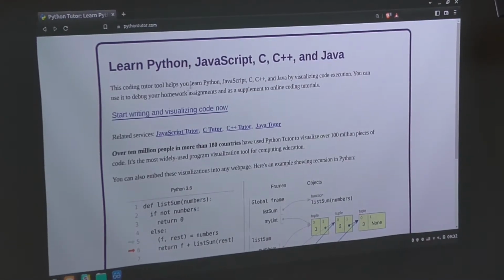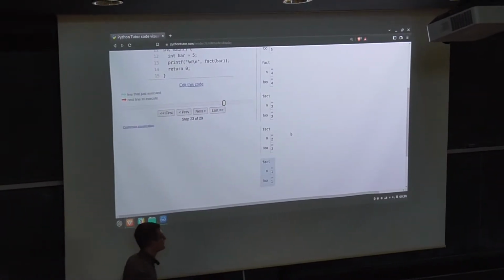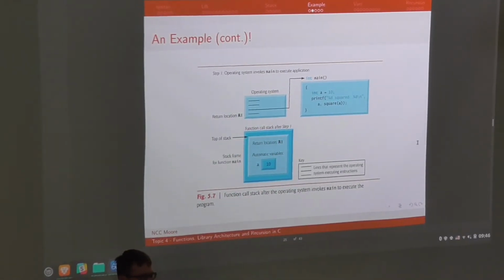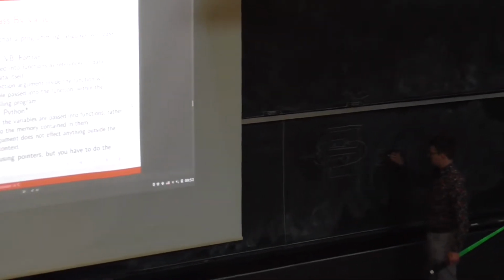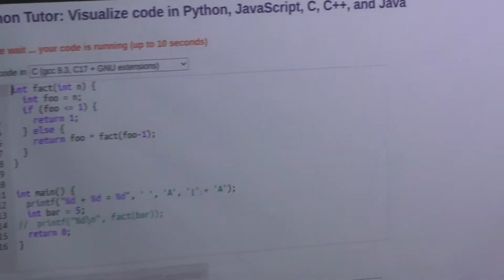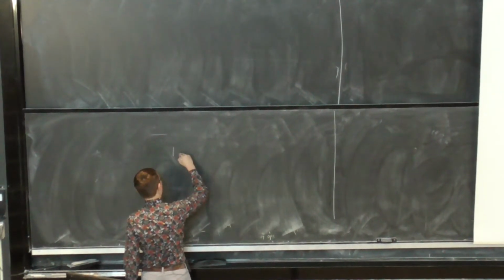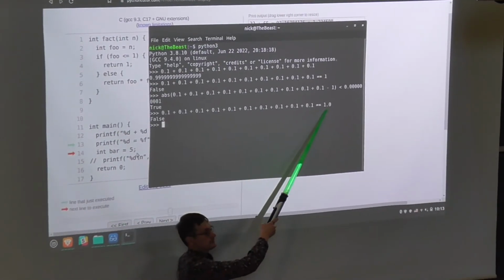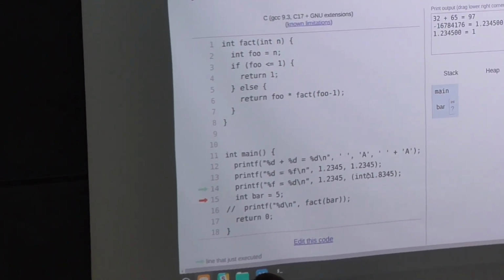MT 2MP3 Lecture - Fall 2022